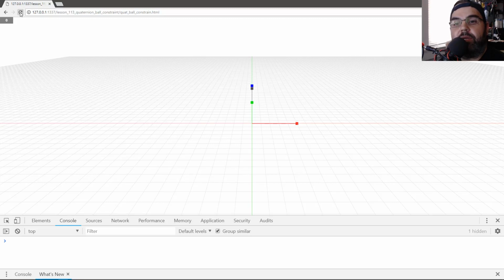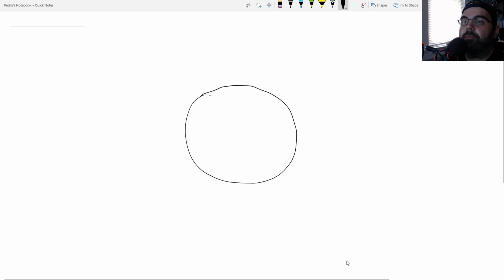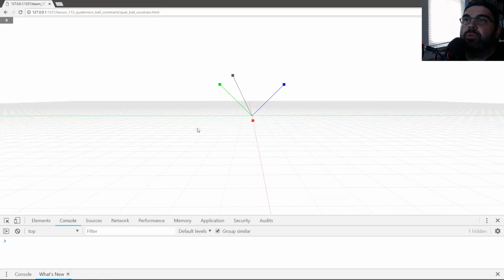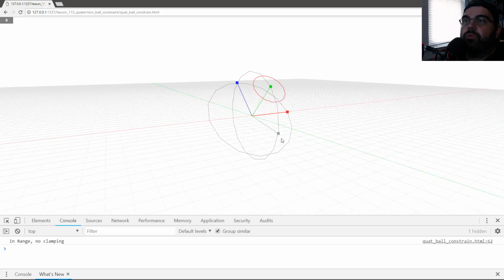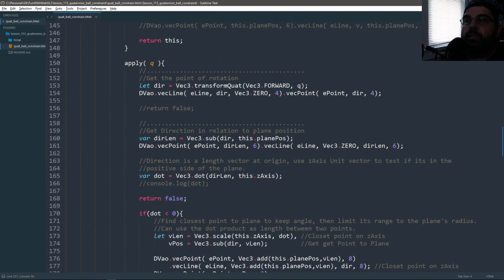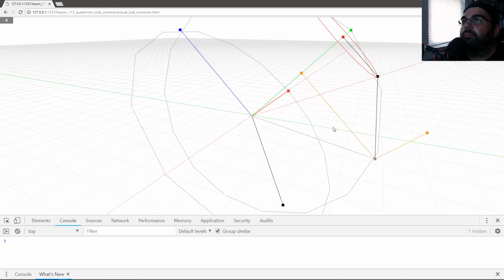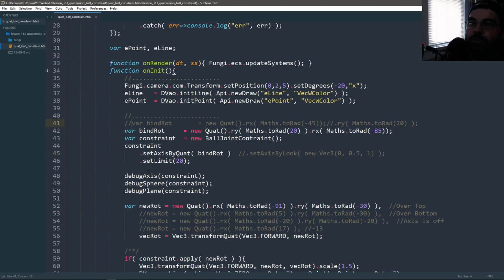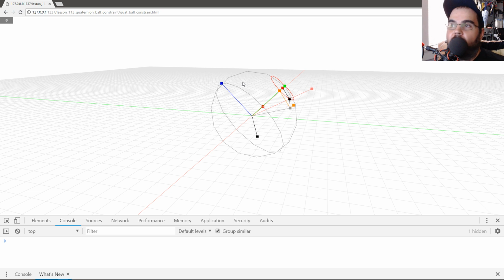WebGL2 : 113 : Quaternion Ball Constraint / Limit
In this video we are going to explore one more constraint, this one is called a ball constraint.  The basic idea is by slicing a piece of the sphere away and the hole that it creates is our limit of movement.